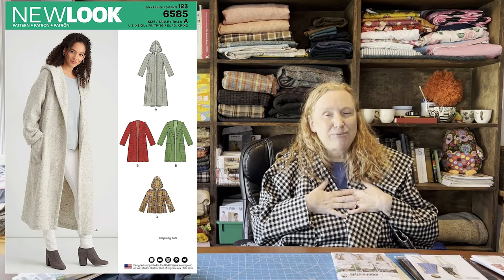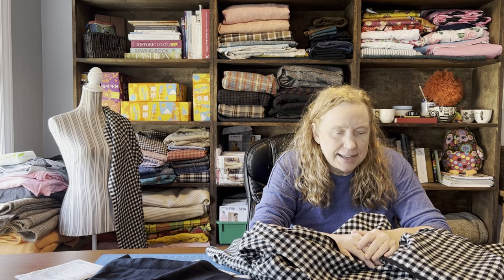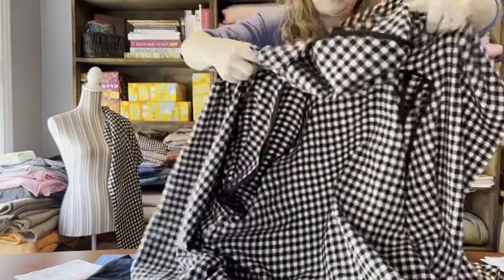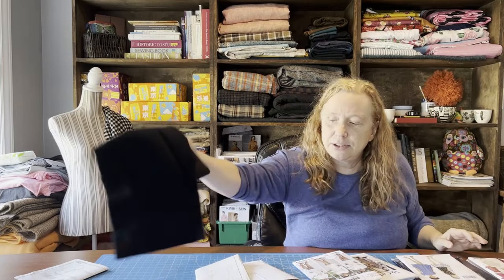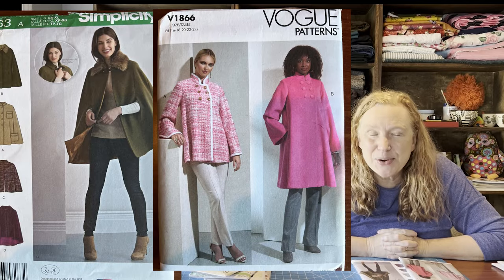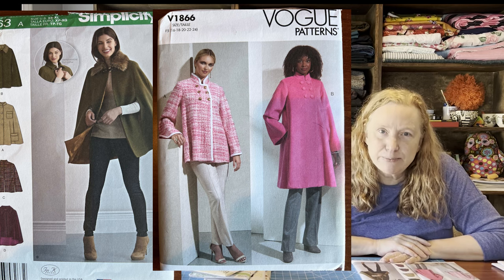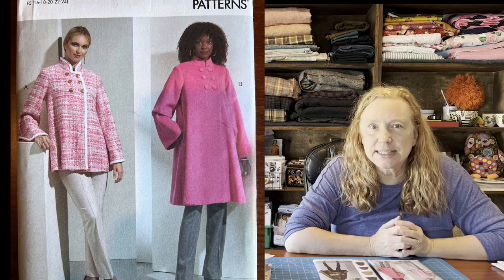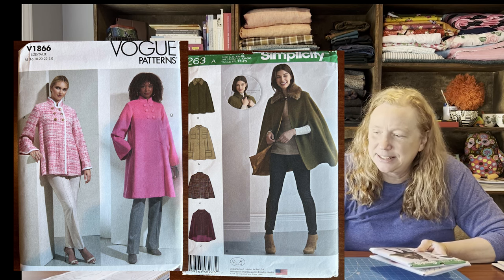Help Me Decide on sewing patterns for 2023. Oh, and I almost finished my coat.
Help me decide what to make in 2023! Let me know your favorite(s) in the comments below.
(but first a two minute update on New Look 6585: a coat with a hood)

EDIT: THE VOTES ARE OUT: CHECK HERE TO SEE IF YOUR FAVORITE WON:

Intro (0:00)
Pattern ideas start at 2:25

1: TWO COAT PATTERNS (3:05)
McCalls 8246 Trench Coat
Simplicity 1016: A coat (Mimi style!) with a capelet (WINNER!)

2. TWO PANTS PATTERNS (4:30)
Simplicity 8056: Amazing Fit Pants (WINNER!)
Butterick 6902: shorts and a vest

3: TWO CAPE PATTERNS (5:44)
Simplicity 8263: the cape (WINNER!!!)
Vogue 1866: the 3 button coat

4. TWO VINTAGE DRESS PATTERNS (7:02)
Vogue 1863: 1949 shirt and dress combo (WINNER!!!)
Vogue 9294: 1939 gathered pocket dress

5. TWO DRESS PATTERNS (9:21)
Vogue 1763: a fancy dress (WINNER!!!)
Vogue 9237: very easy dress

6. TWO TOP PATTERNS (12:11)
New Look 6871: flowy top
McCalls 7390: pocket top (WINNER!!!)